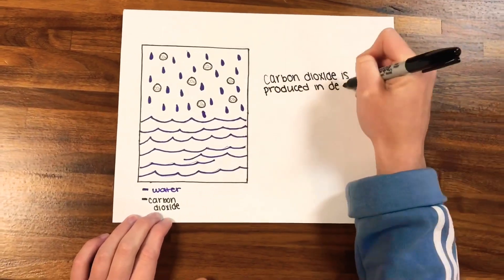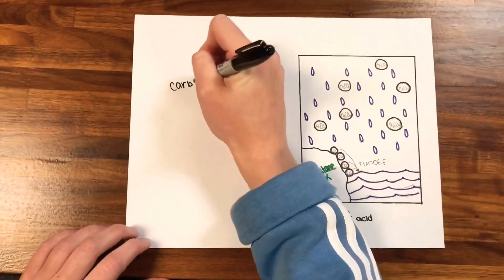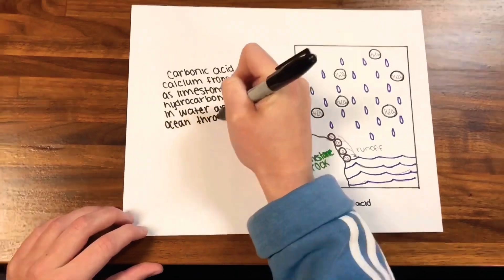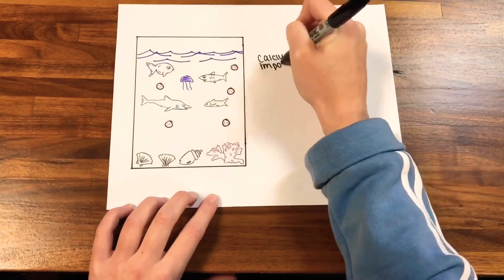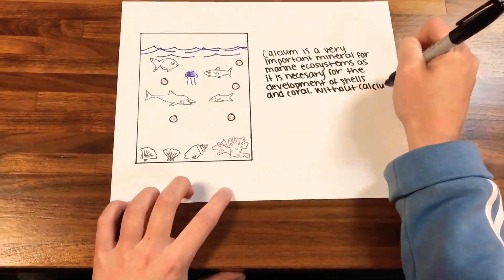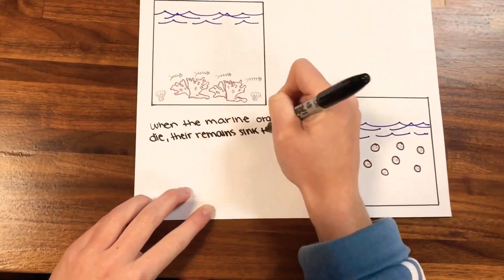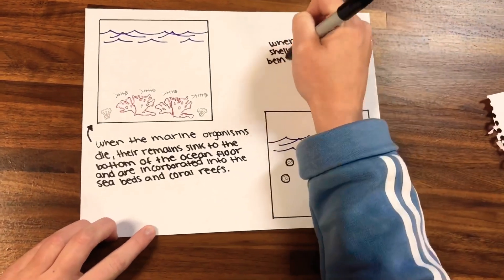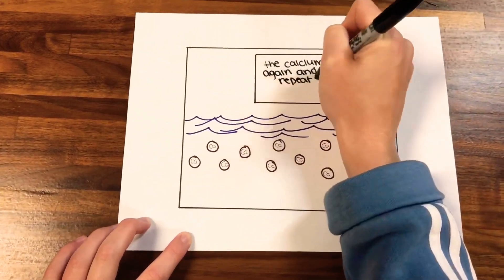The Calcium Cycle Marine Science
Jenna, Jordan,Destynie,Ashley project